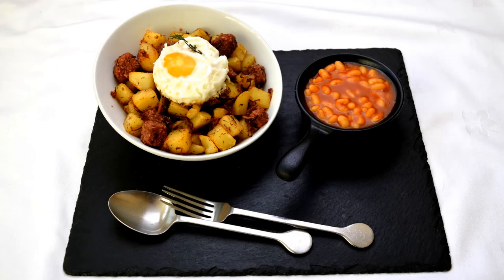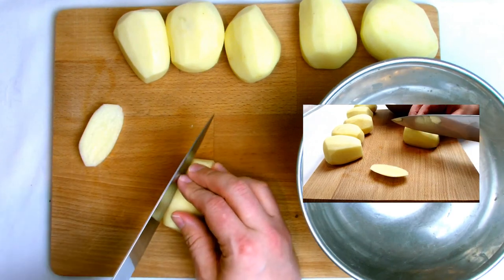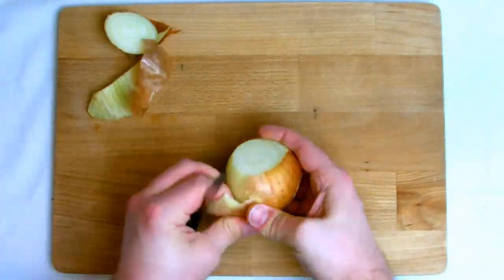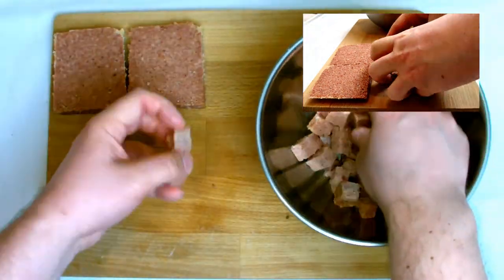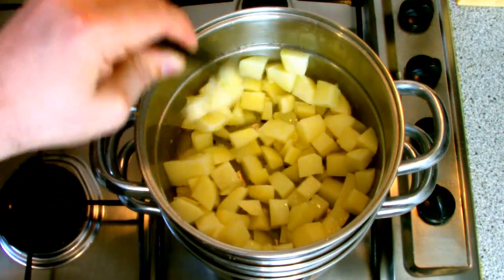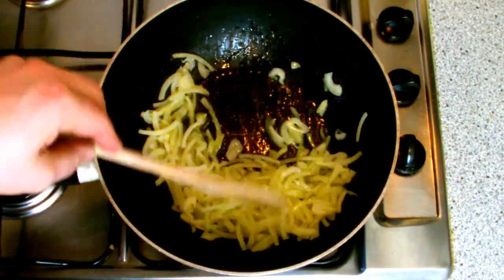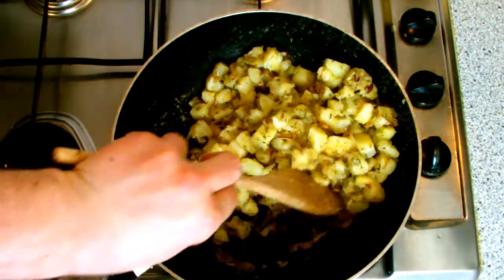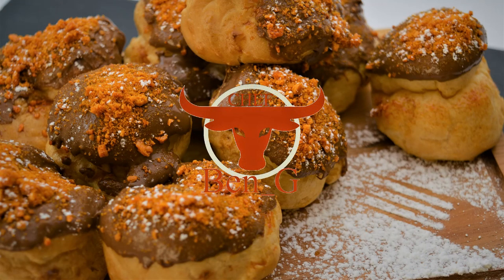How To Prepare Corned Beef Hash | Corned Beef Hash Recipes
Corned beef hash recipes vary from chef to chef and in this video I will be showing you how to prepare conred beef hash in my own how to corned beef hash style.

Corned beef hash doesn’t have a specific recipe and will vary from chef to chef, traditionally it’s made from surplus and leftover food hence the name hash, I have previously made a hash with surplus duck and for the potato element I have also used surplus roast potatoes. No hash though would be complete without a fried egg on top and for me I always serve my corned beef hash with a side of baked beans!!

Please check out my Buymeacoffe link where you can help to support the channel my making a small donation which will help in the making of future videos, it would be very much appreciated!

Track: Happiness

Chapters:

0:00 Intro & Recipe
0:37 Preparing The Potatoes
2:35 Preparing The Onion & Corned Beef
5:22 Cooking & Assembling The Hash
7:28 Serving The Hash & alternative Serving Methods, Outro